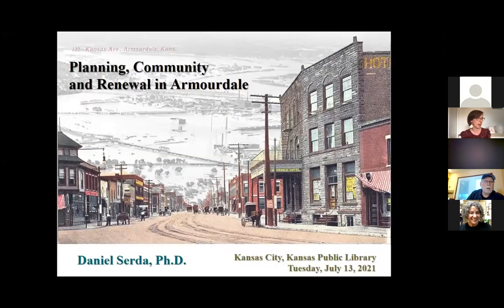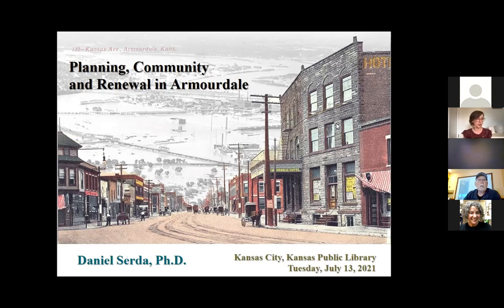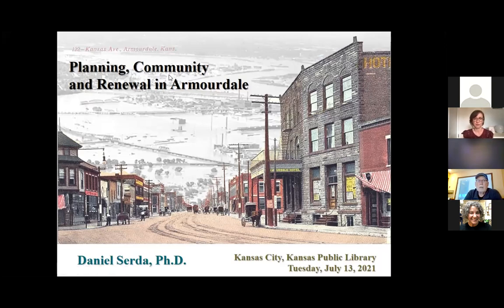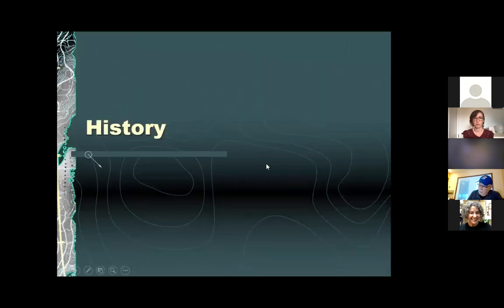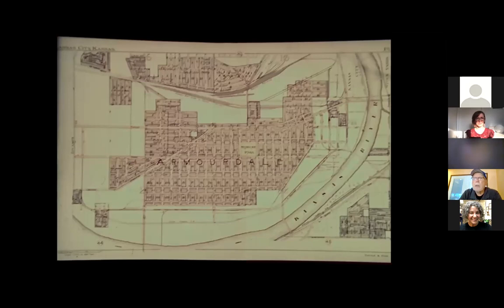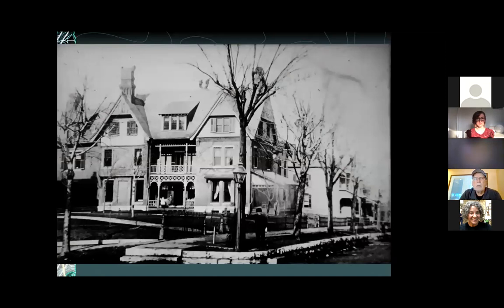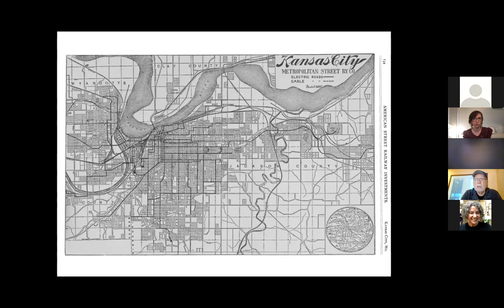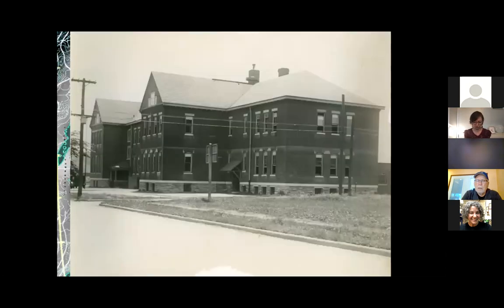KCK History: Planning, Community and Renewal in Armourdale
This is a recording of the Zoom program from July 13, 2021.

On the 70th anniversary of the 1951 Flood, Dr. Daniel Serda will discuss the early development of Armourdale, and how natural, economic and political forces continue to shape its evolution as a working-class community.